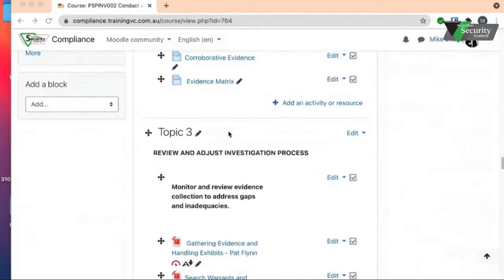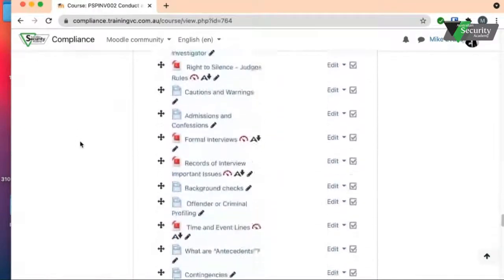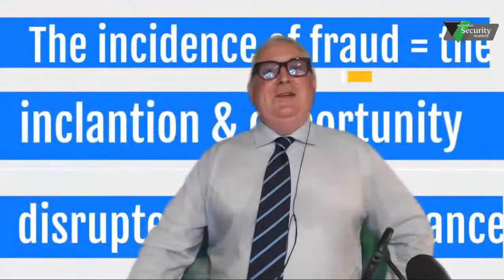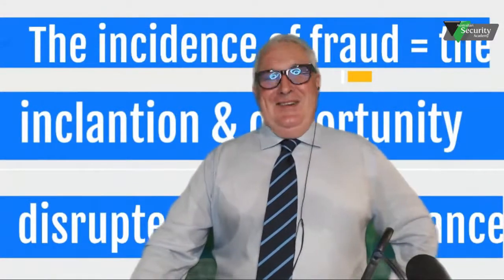5 Government Investigation and Fraud Study Support Australian Security Academy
Student Study Support during Covid 19 Lockdown for Australian Security Academy Students studying The :
PSP50716 - Diploma of Fraud Control
PSP50416- Diploma of Government Investigations
PSP60116- Advanced Diploma of Government Investigation or Fraud Control

This Unit Support is for a continual theme among our Assessments that make up your Investigation Management Nationally Recognised Qualification, in particular Fraud and where an applicable investigation technique can be found quickly by those responsible.
The Investigation Technique Time and eventLine extra support resources are in the specific Unit: PSPINV002 - Conduct an investigation
Australian Security Academy
RTO30547  PSP40316 - Certificate IV in Government Security
RTO30547  PSP40416 - Certificate IV in Government Investigations
RTO30547  PSP50416 - Diploma of Government Investigations
RTO30547  PSP50716 - Diploma of Fraud Control
RTO30547   PSP60116 - Advanced Diploma of Government (Workplace inspection/ Investigations/Fraud control

Answers to
How to become a government investigator? How to become a government inspector? Australian Security Academy
RTO30547 RTO50416 - Diploma of Government Investigations
 RTO30547 PSP50716 - Diploma of fraud control RTO30547 RTO60116 - Advanced Diploma of Government (Workplace Inspection/ Investigations/Fraud Control.
How to become a Licensed Private Investigator.
The course to become  a Licensed Investigator in NSW, Victoria, Queensland, South Australia, Tasmania and WA. CPP30619 Certificate III in Investigative Services. Relationship surveillance, cheaters, cheating NSW.